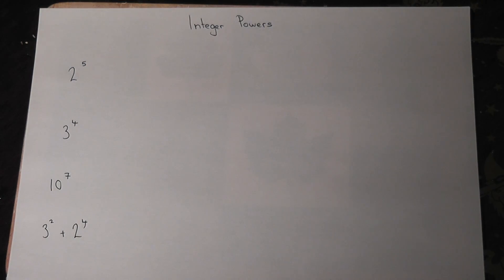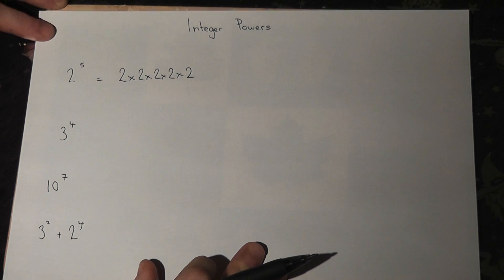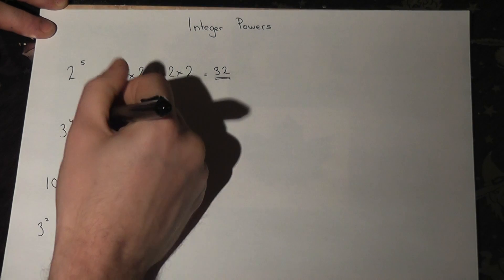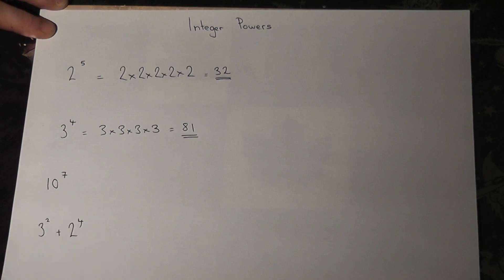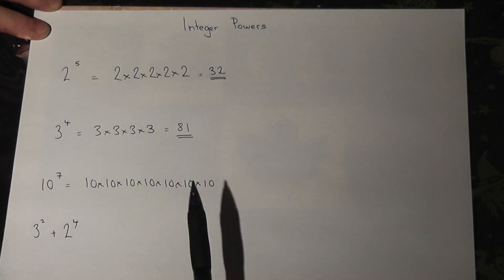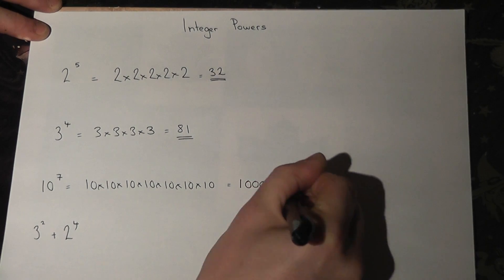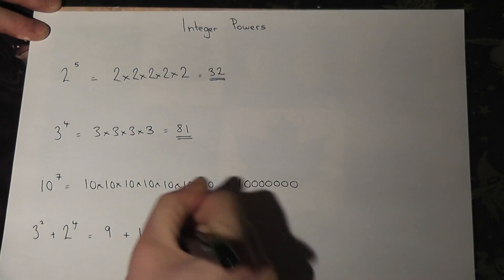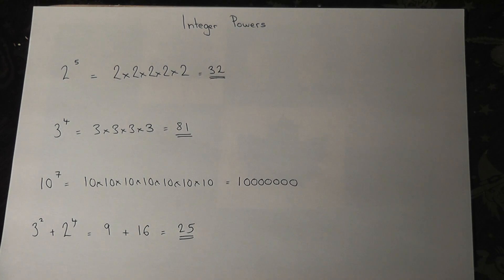Indices and simple powers: GCSE Maths and key stage 3 revision video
This video reviews how to find a power of an integer. It provides concrete examples of the language and notation used to raise to a power and will provide important revision for this idea. This is an essential maths revision video for understanding how to calculate powers which, once understood, allows the more difficult power work to be understood View my channel